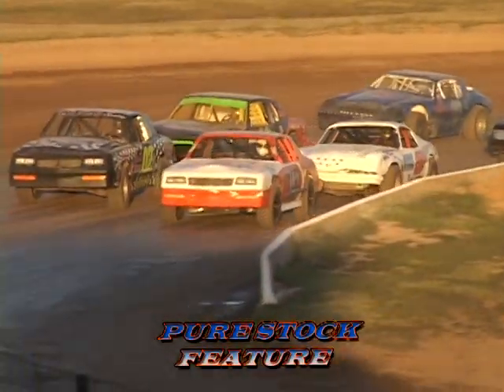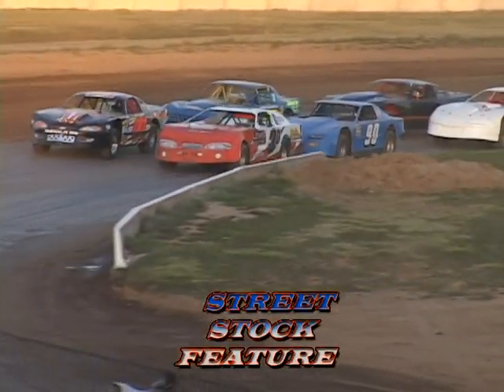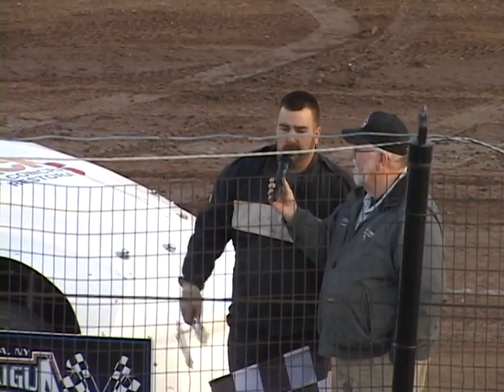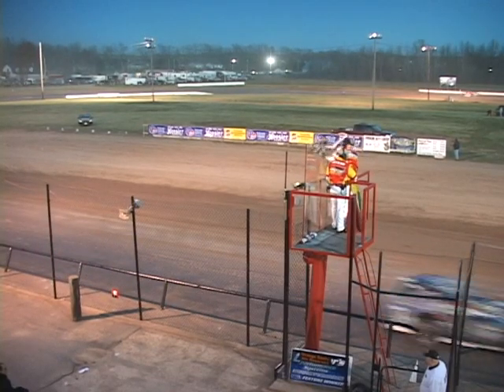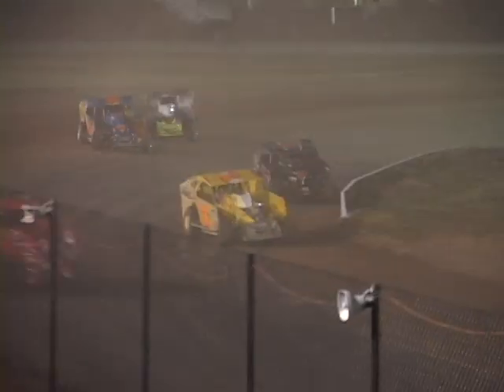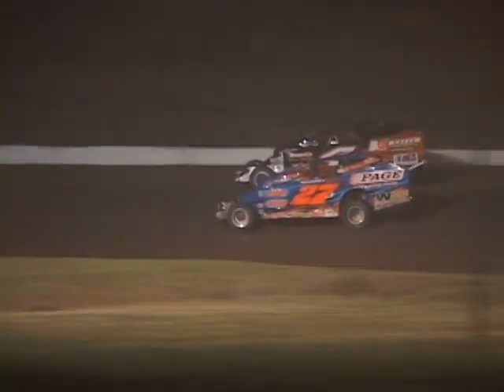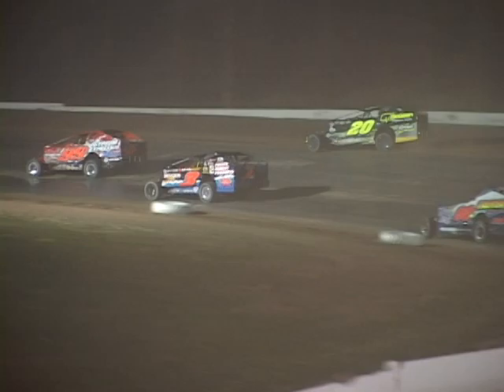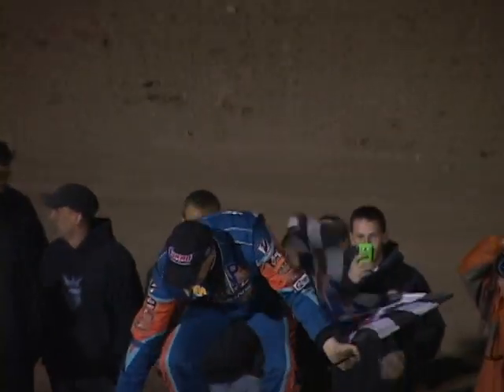040712 Speedway Spotlight.mpg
Highlights from opening day, 04/07/12 at Canandaigua Motorsports Park and the Jan Corcoran Memorial Super DIRTcar Series.